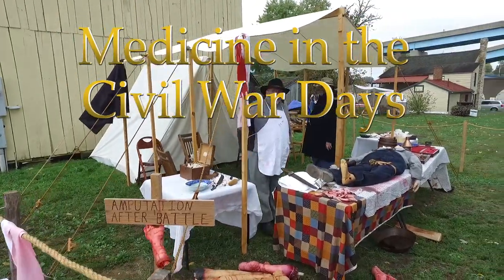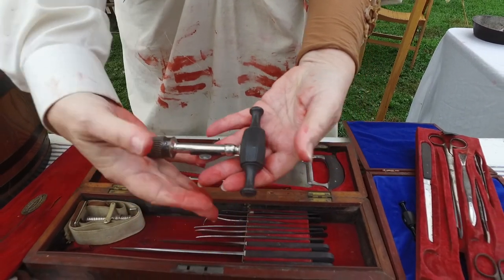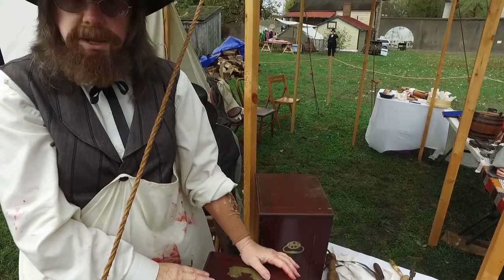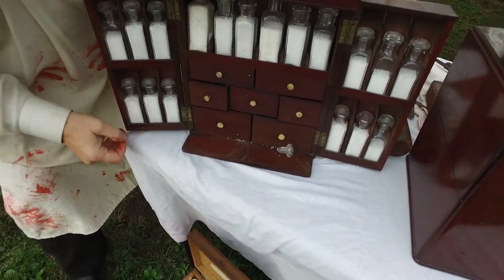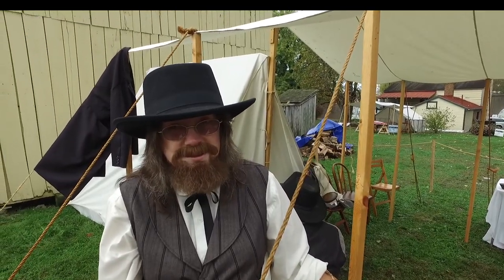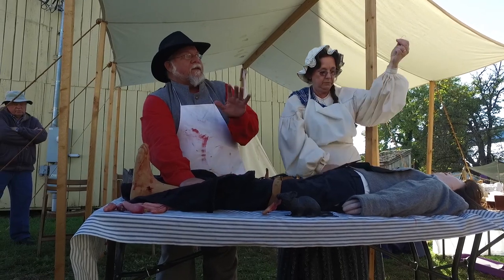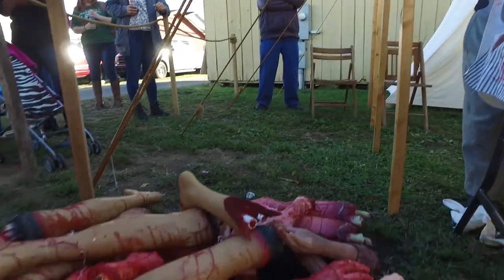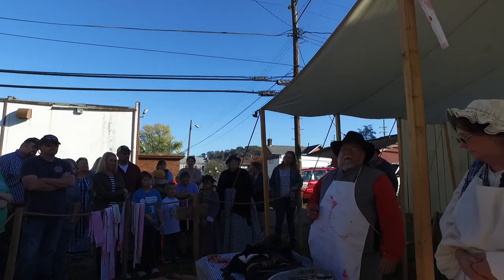Civil War Medicine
The Guyandotte re-enactors put on an exhibition of circa 1860's medicine and surgery during the Civil War Days in November 2016. The actual surgical tools are displayed, explained and a mock amputation is performed.